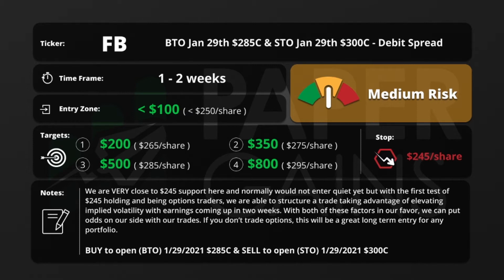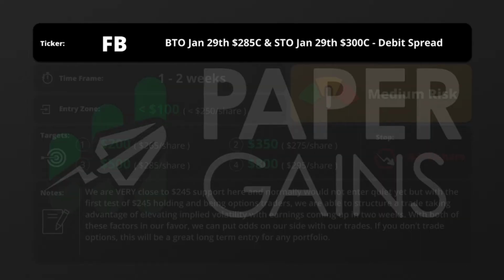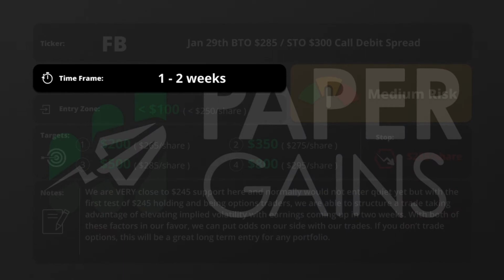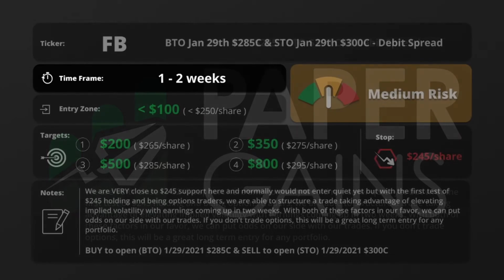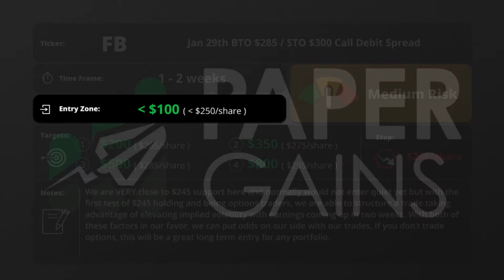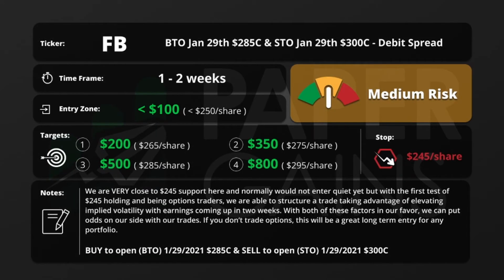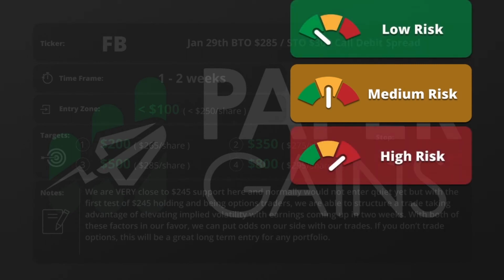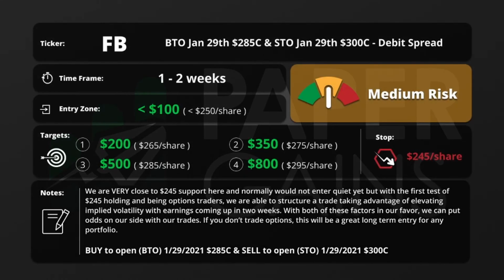How to use Swing Trade Alerts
A quick overview on how to use trade alerts for stocks and options in Paper Gains.